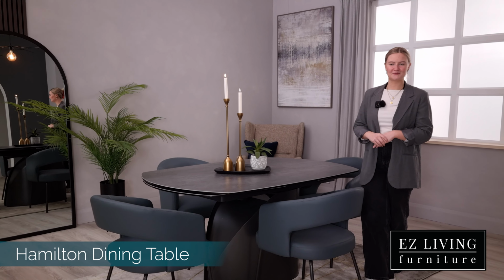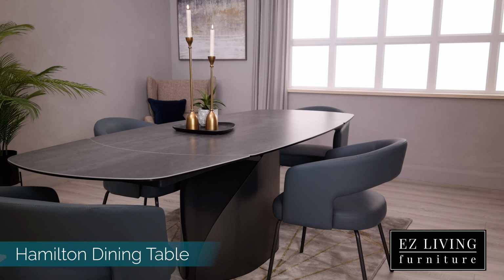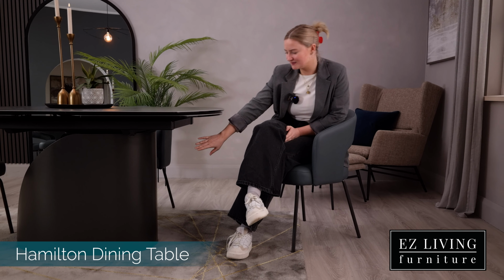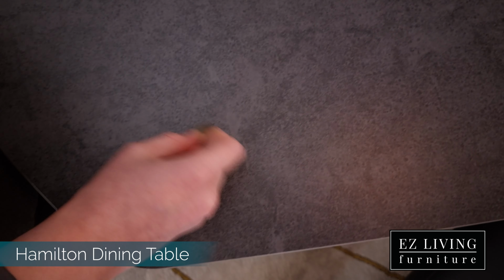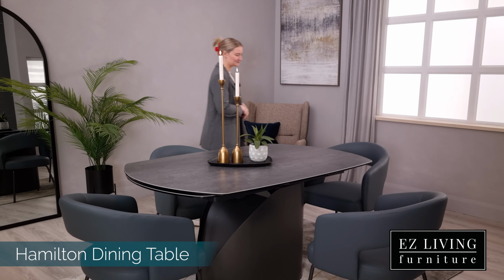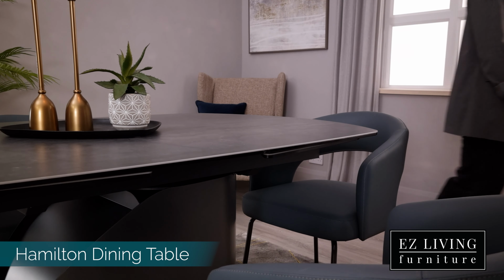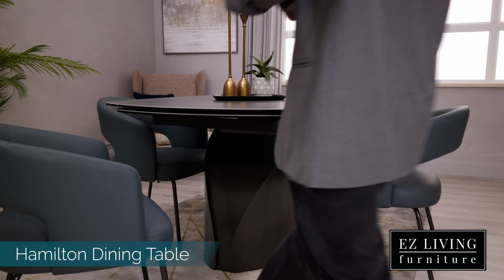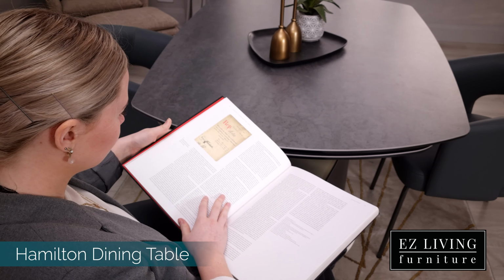Hamilton Dining Table - EZ Living Furniture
The Hamilton Extendable Dining Table is a sleek table with a modern grey tabletop.

Certainly a memorable table, it features a black pedestal base with gold detail. It boasts a ceramic table top which is scratch and heat-resistant, making it an ideal choice for busy-bodied households.

The Hamilton could suit a small or a large space. A really unique feature of the Hamilton is that it rotates 360 degrees to extend fully. It can be fully extended to measure 240cm in length and accommodate extra guests.

The Hamilton would add a touch of character to any dining space! or by visiting one of our stores nationwide.